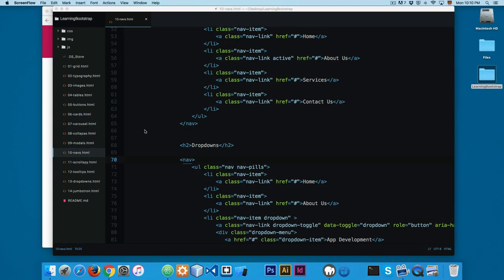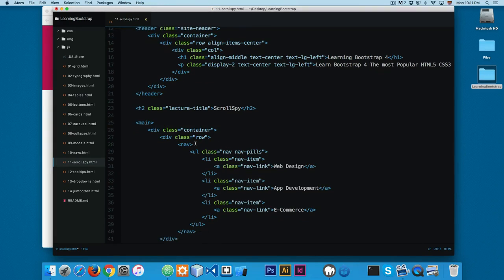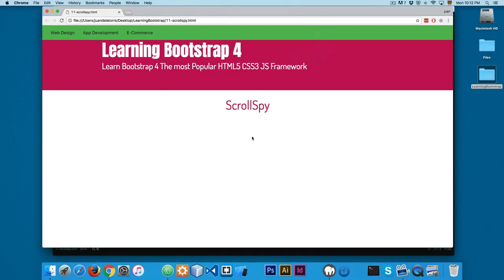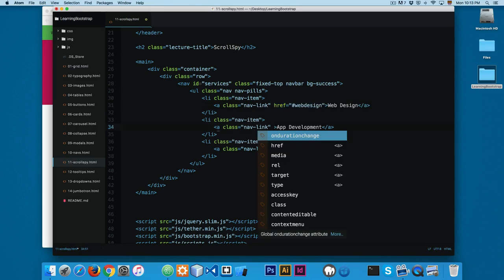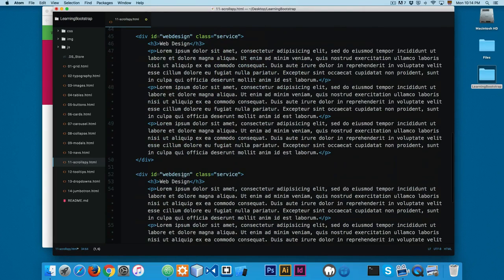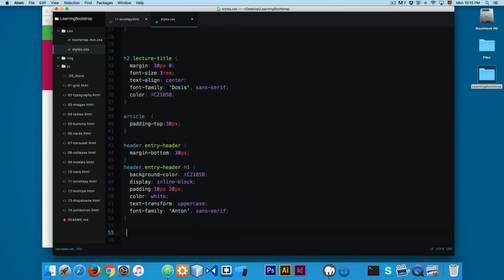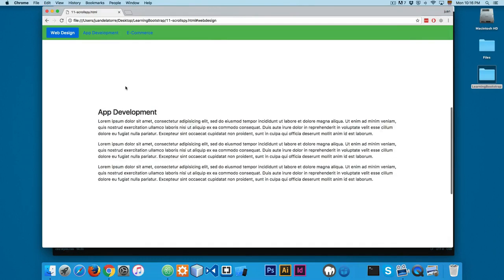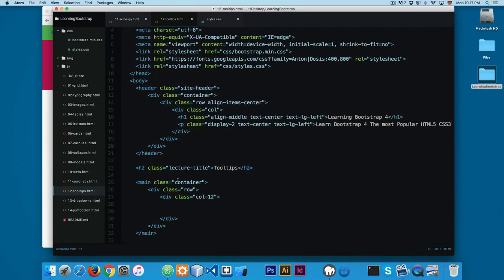15th part Scroll Spy